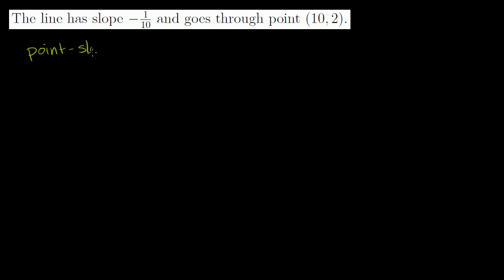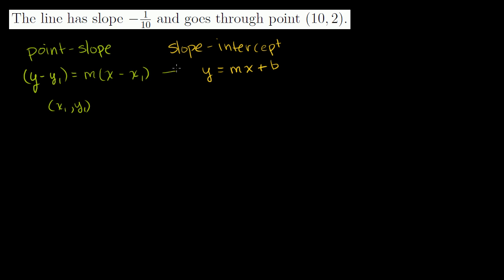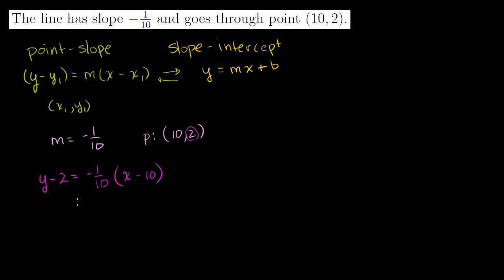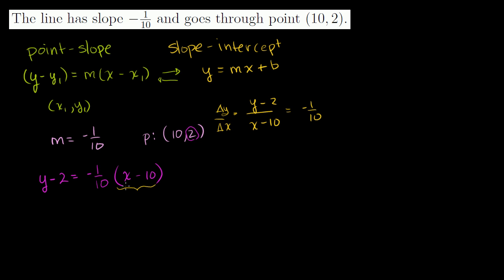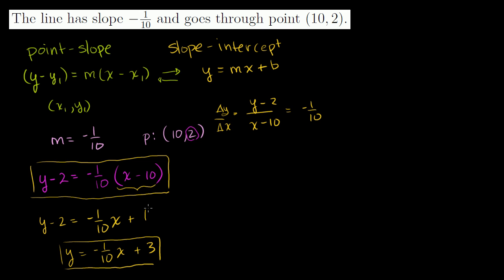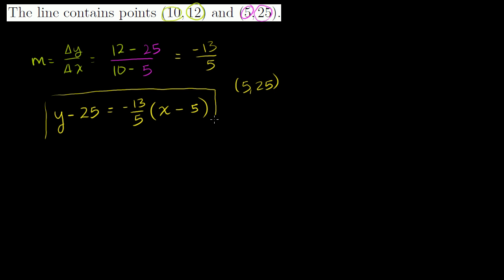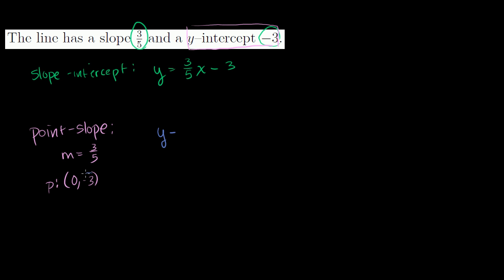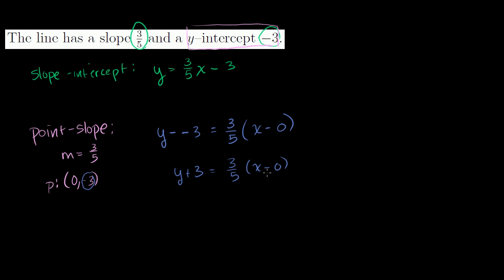Linear Equations in Point Slope Form